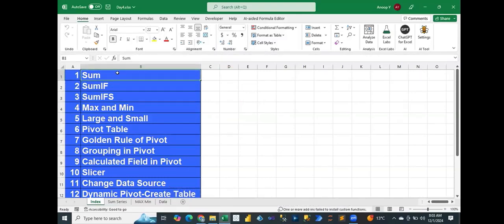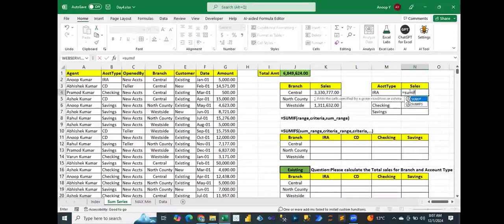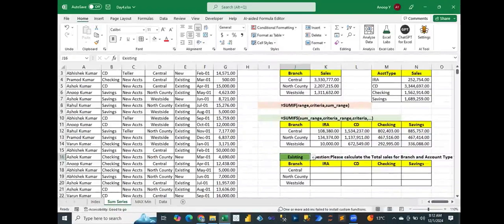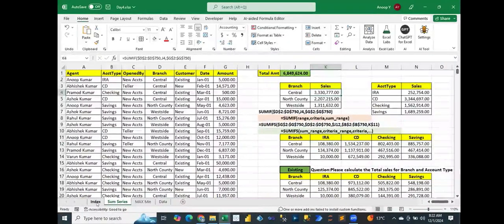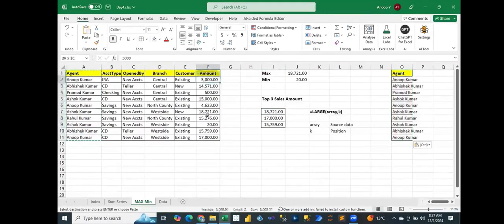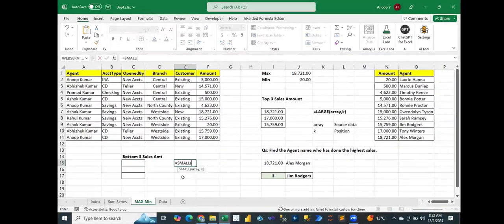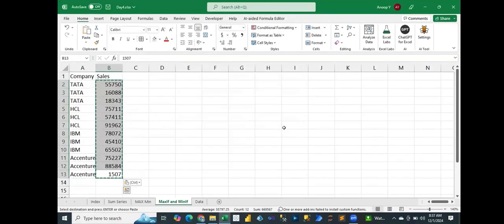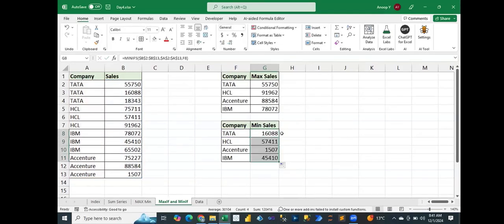Sum SumIF SumIFS Max and Min a1